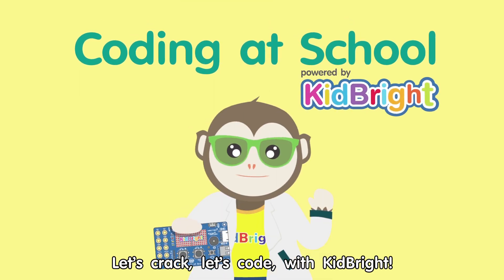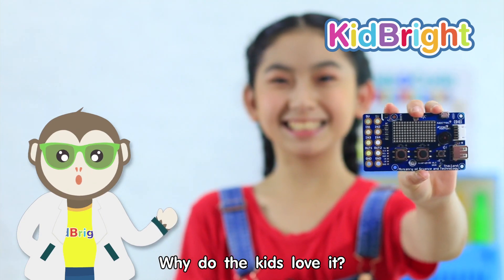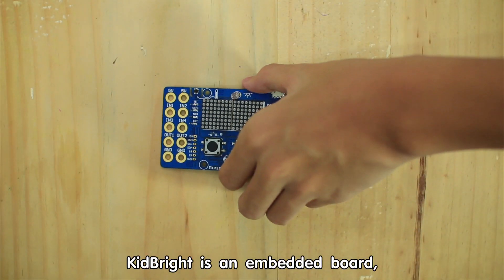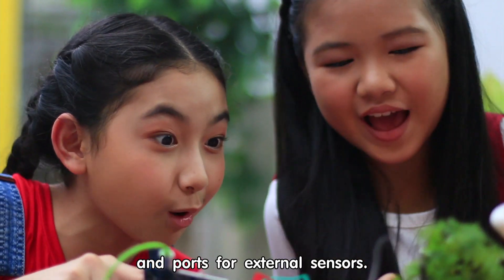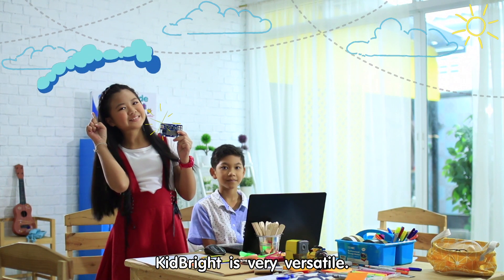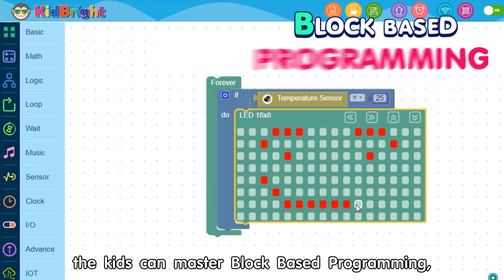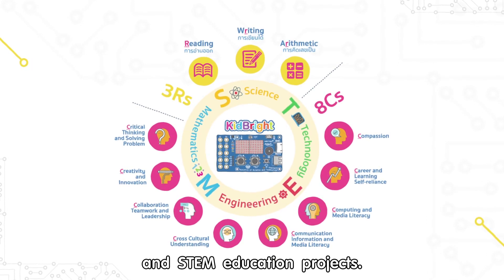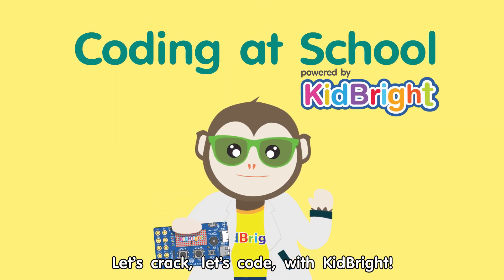[ENG] Intro : KidBright (ver. 2018)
Let's Crack, Let's Code with KidBright !!!
NECTEC developed a small computer, or embedded board, called “KidBright”, with a dream of Thai children would be equipped with the same simple tools for computer programming as students in industrialized countries, without depending on imported technology or equipment from abroad.